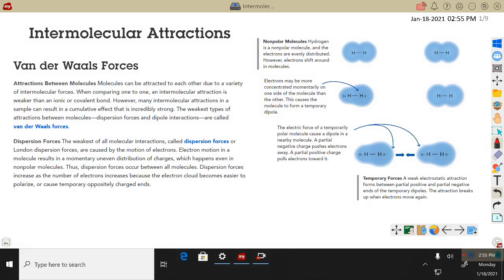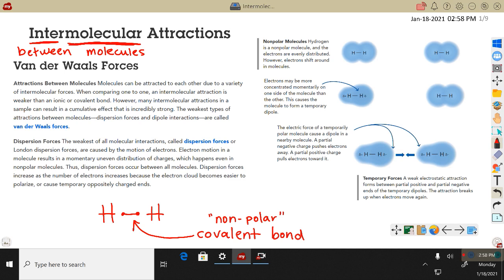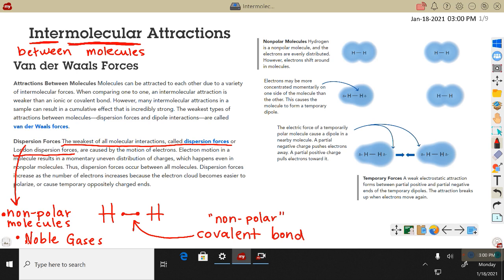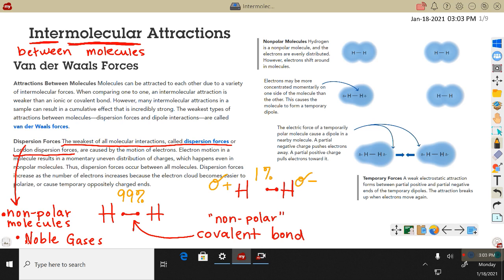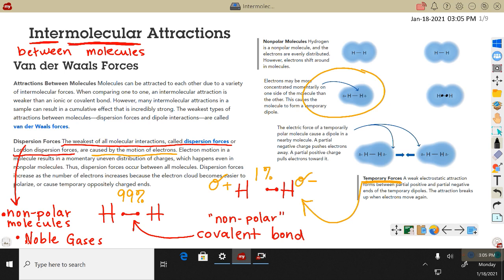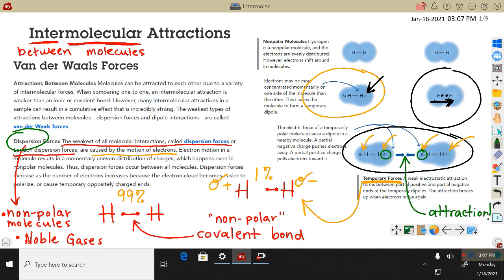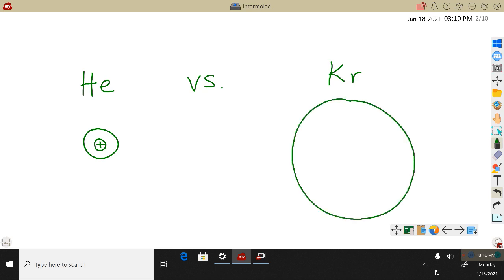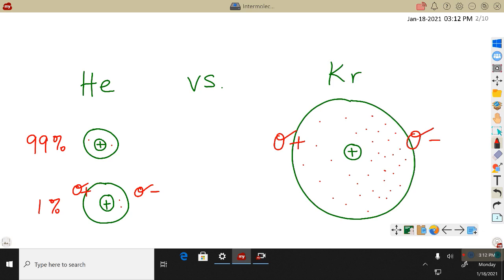Intermolecular Attractions Dispersion Forces